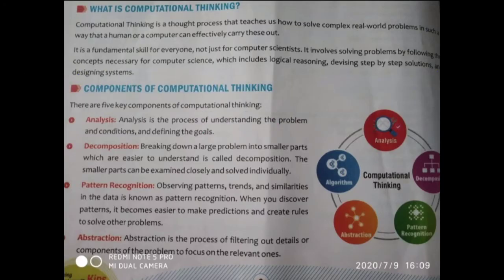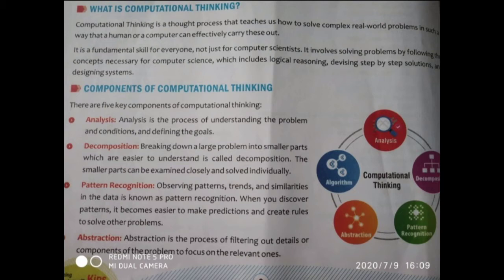1 Computational Thinking VI Revision by Binod Mandal